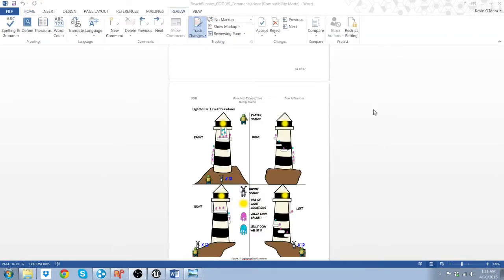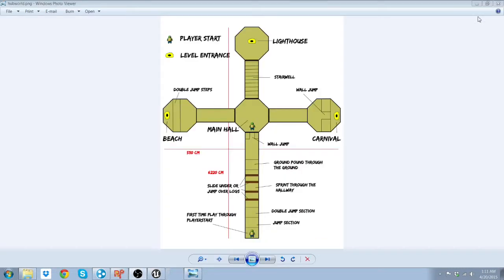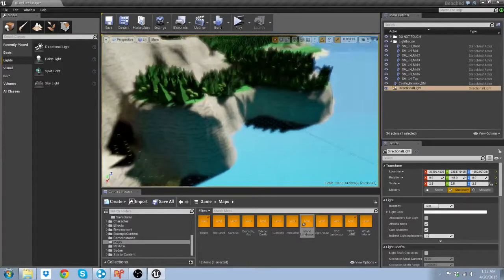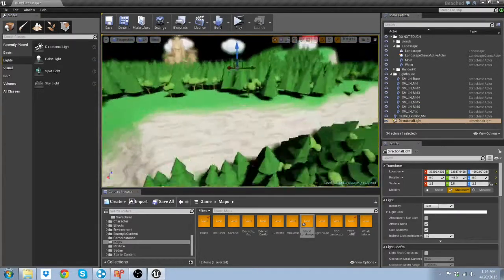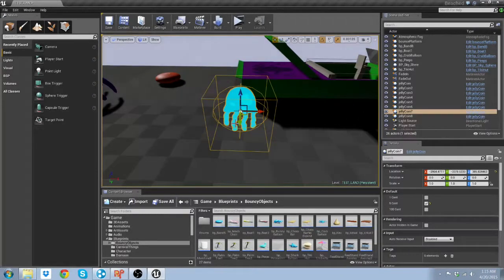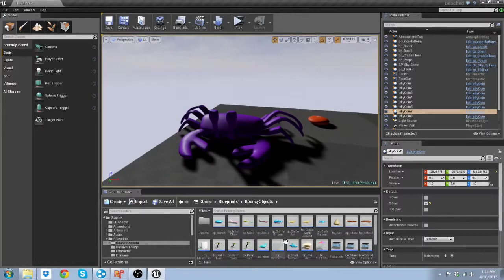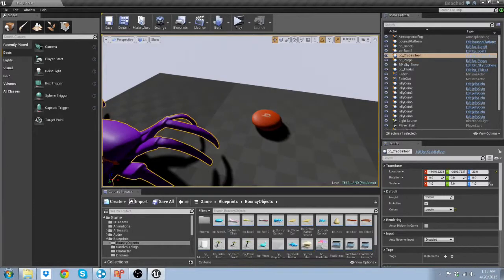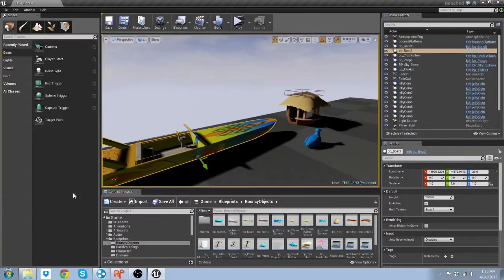Beached Individual Contribution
This is a very quick overview of some of the contributions I put into Beached: Escape From Bunny Island.